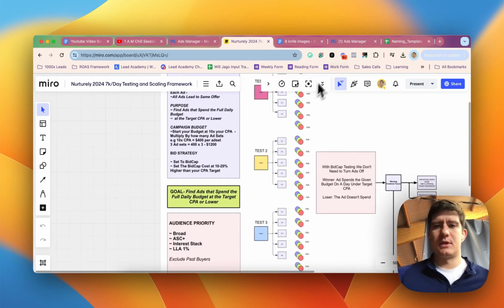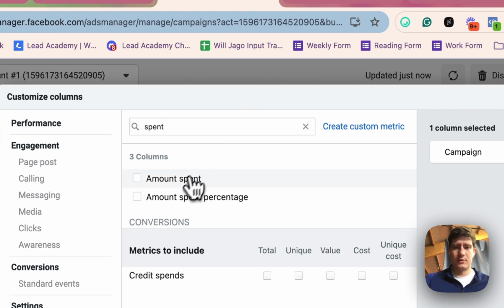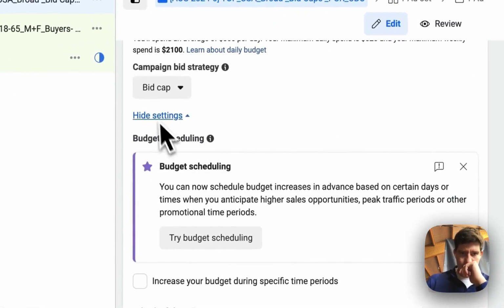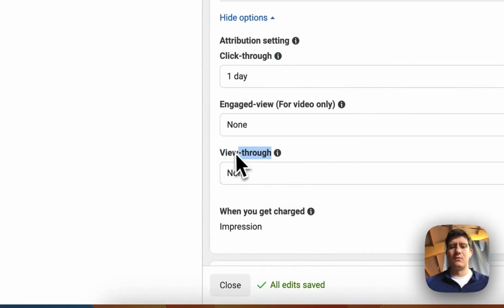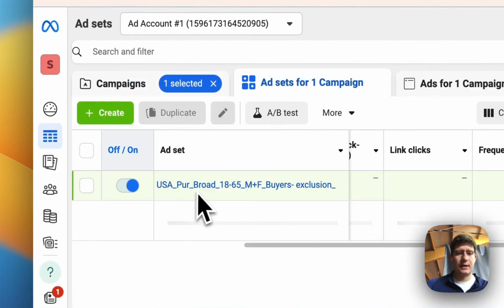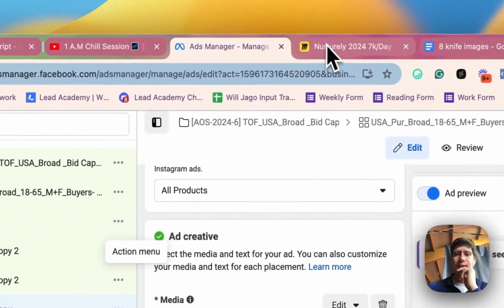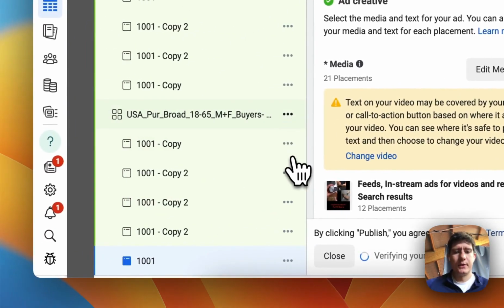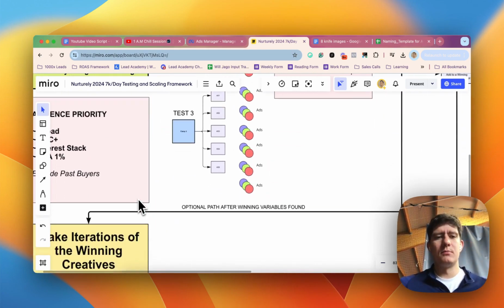COPY THIS METHOD for Supplement Facebook Ad Success...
🎯 Join the 6 Day Elite Scaling Bootcamp:
($47 one-time · No subscription · 30-day guarantee)